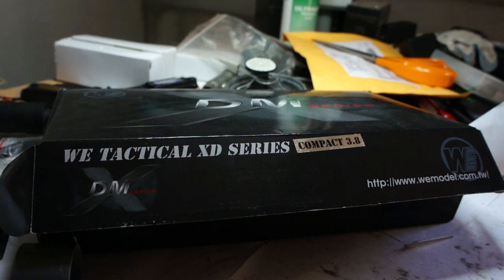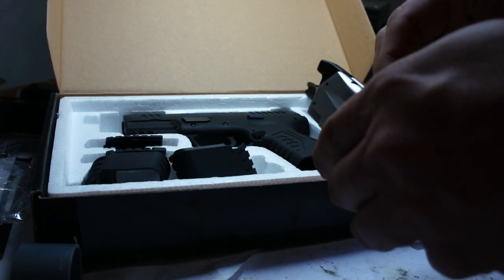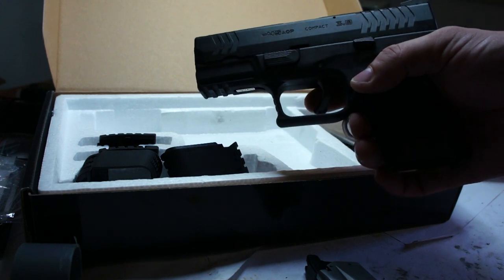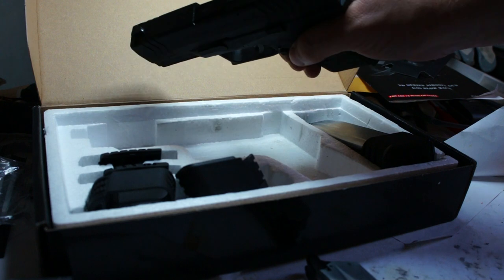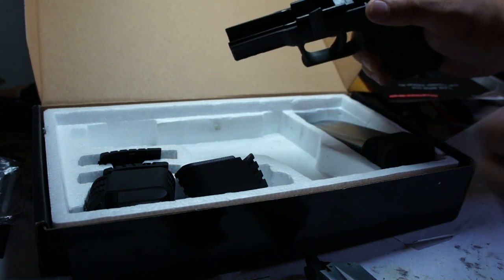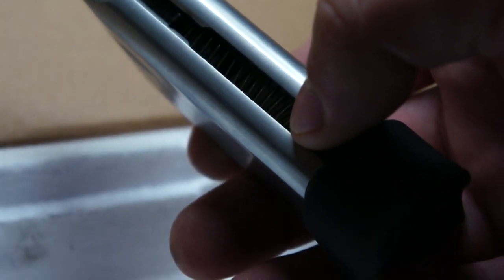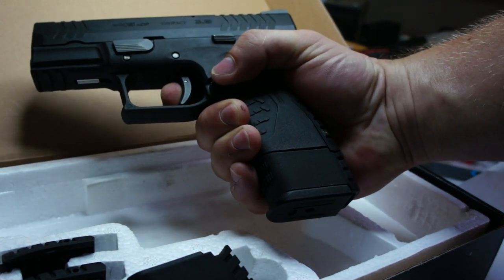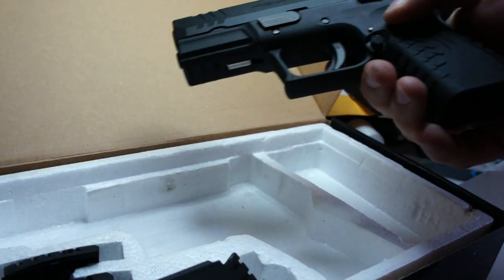Airsoft review: WE XDM compact .45 GBB airsoft pistol english